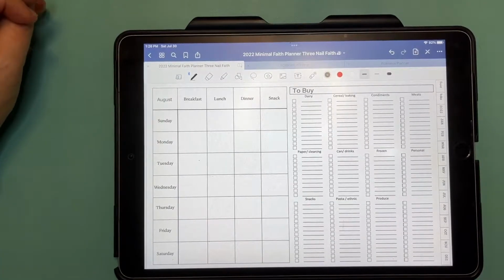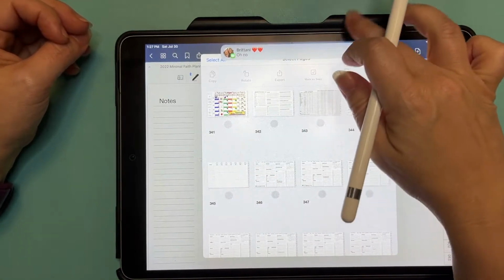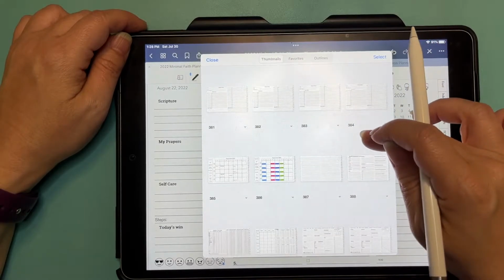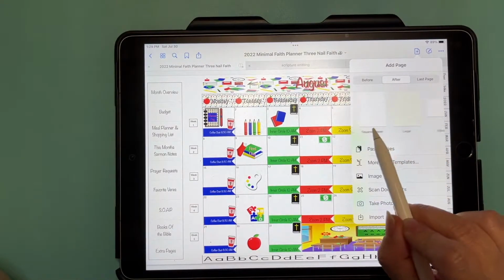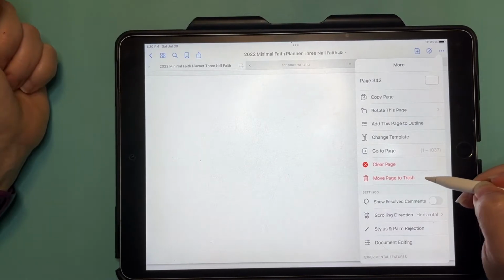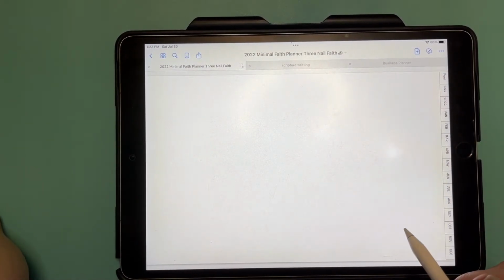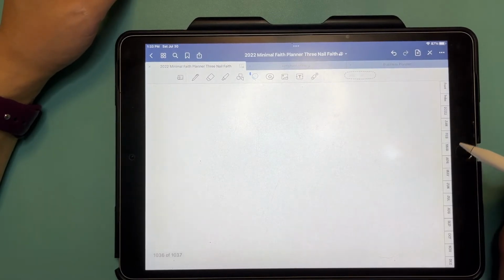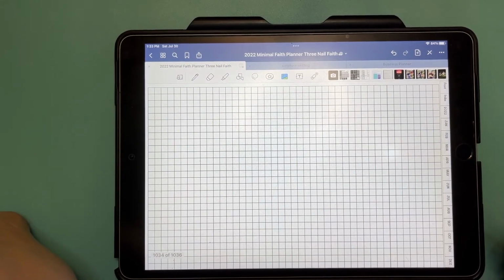How to add pages to your digital planning in GoodNotes | Duplicate pages | Free Digital Planner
Are you needing help on how to add pages to your digital planner in GoodNotes? This tutorial will help you learn about adding pages. Also, a link below to a free digital planner to start using a digital planner.